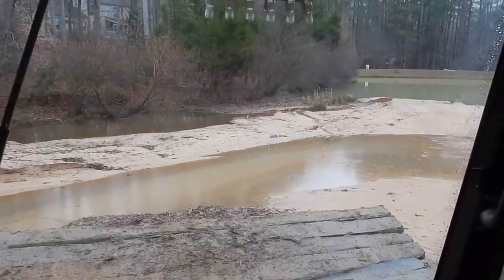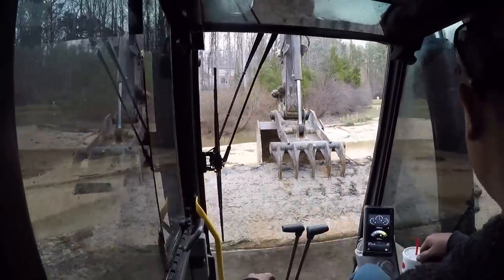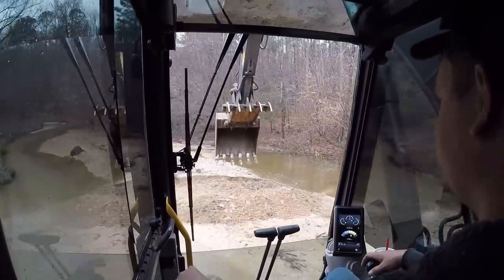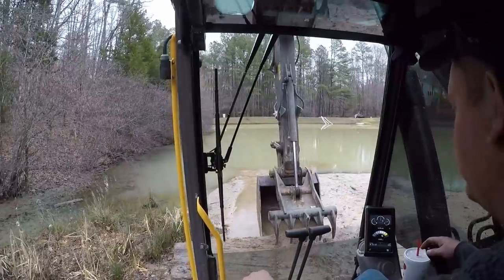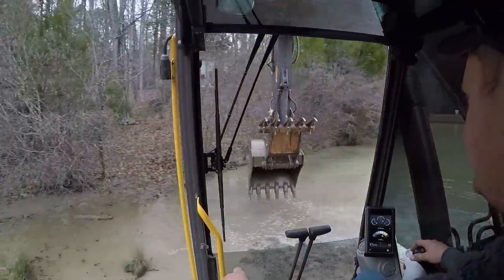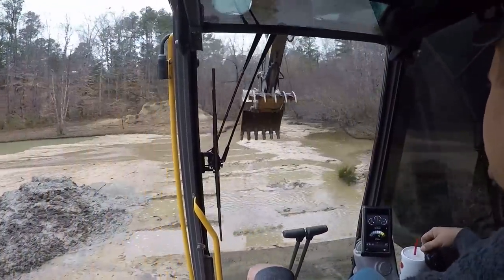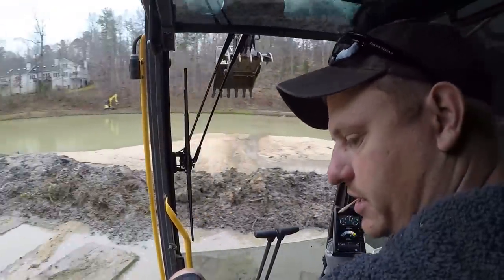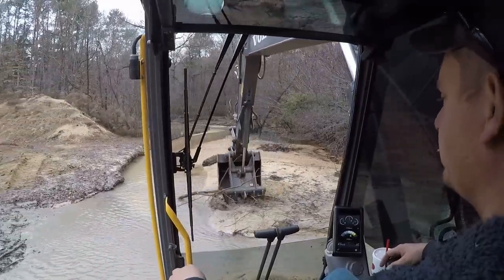Excavator Venturing Out Onto Quicksand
Venturing out onto this sandbar to get the pond dredging started.